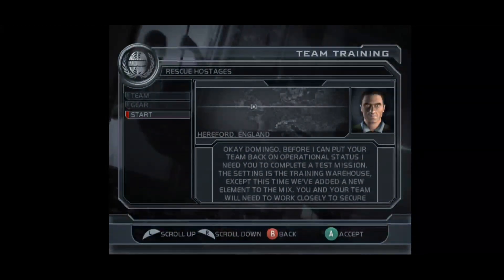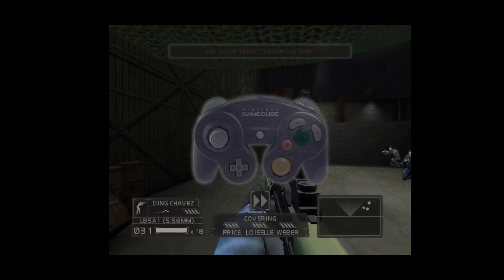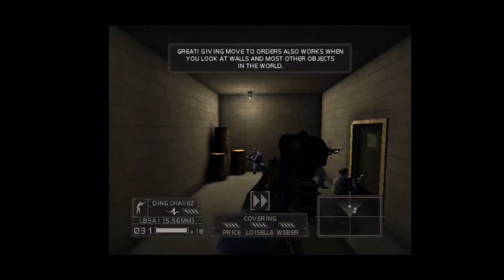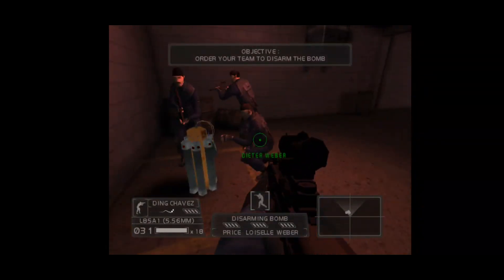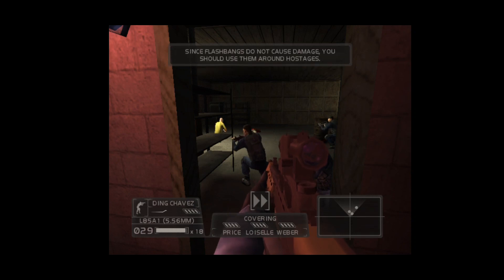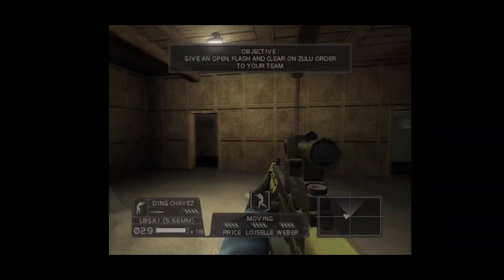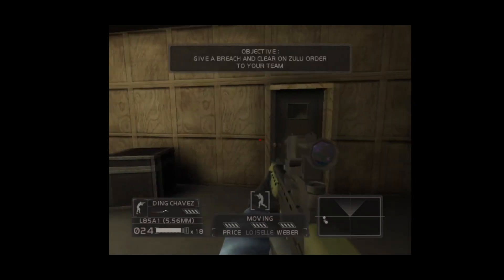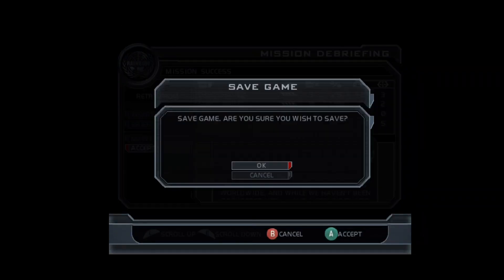Rainbow Six 3 Gameplay 0